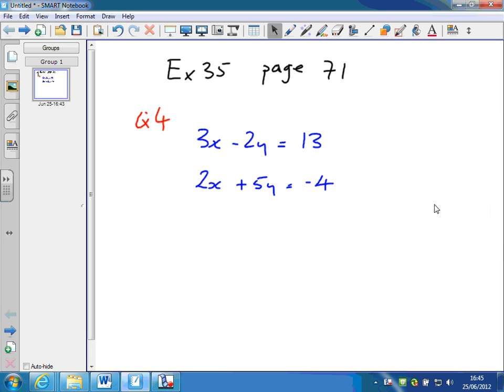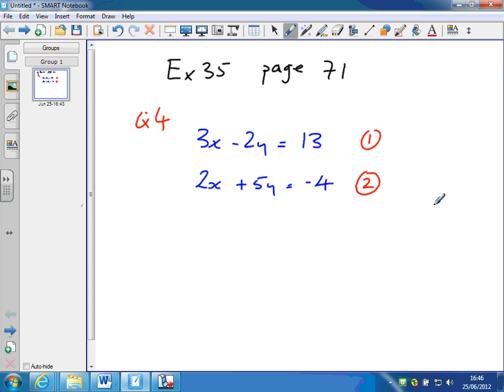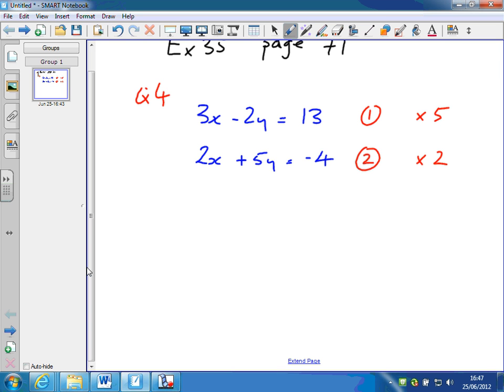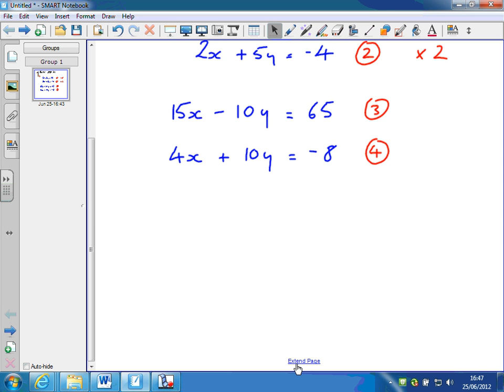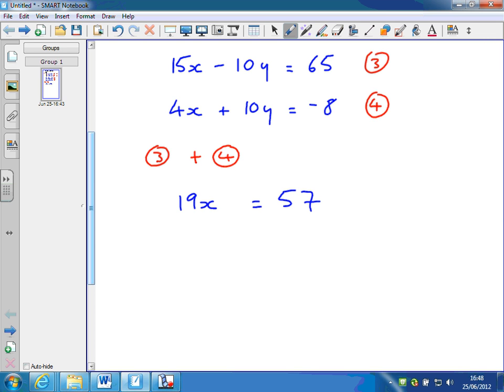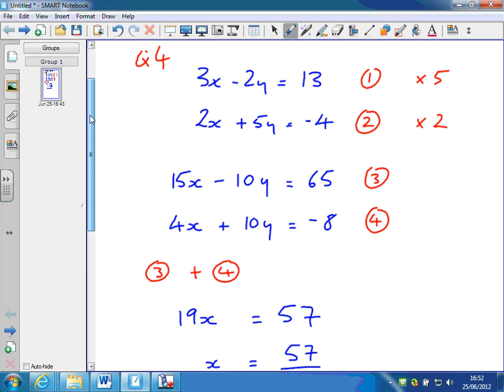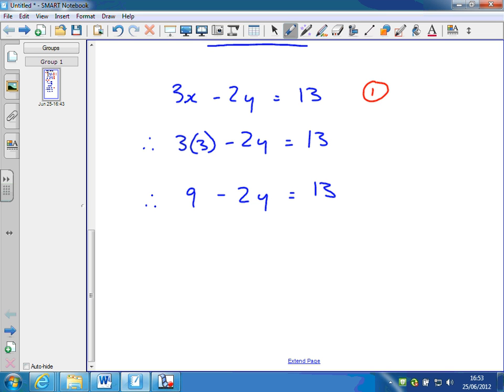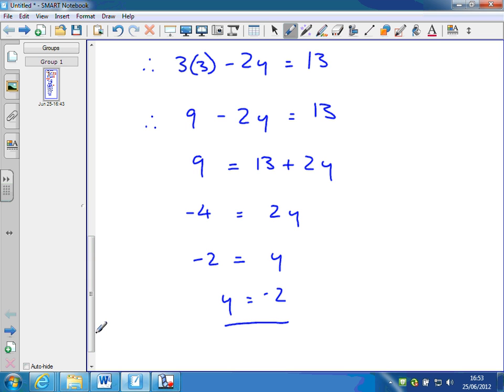Ex 35 Q 04